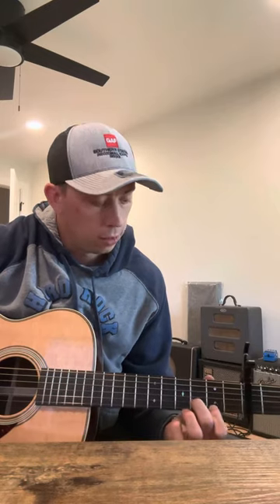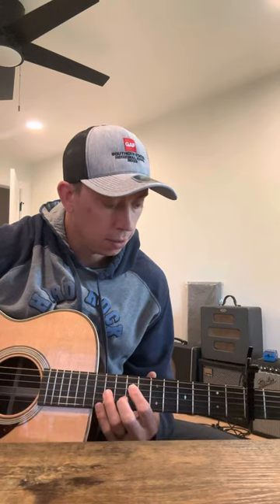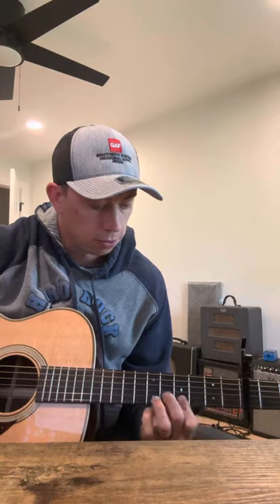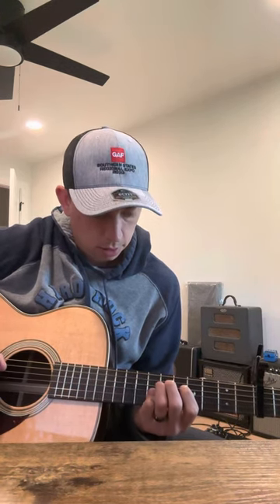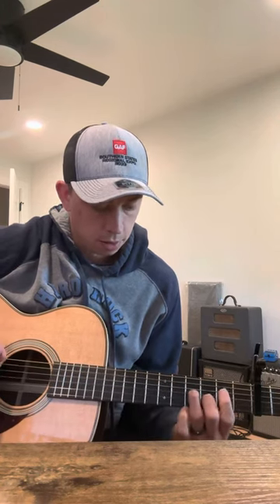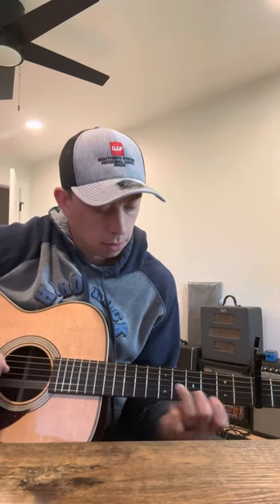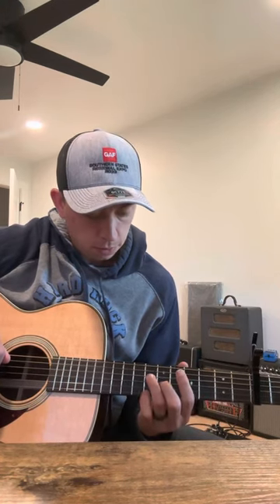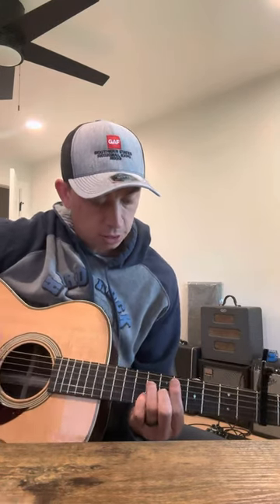Seven Spanish angels intro